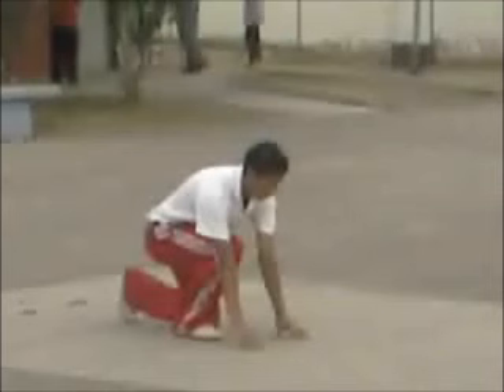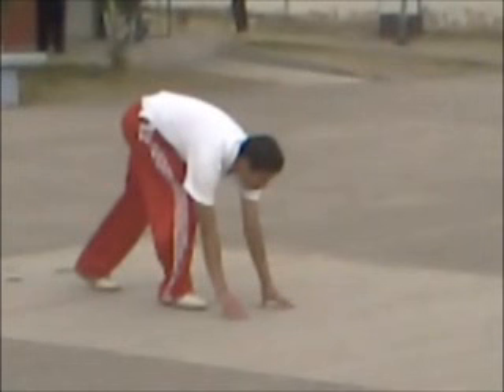carrera de velocidad.wmv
carrera de velocidad por un alumno del cobaem